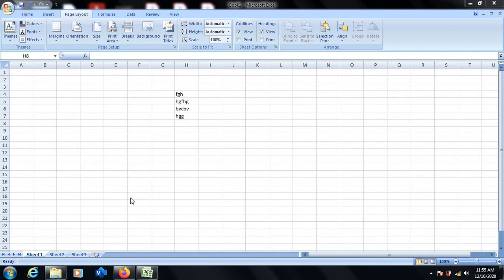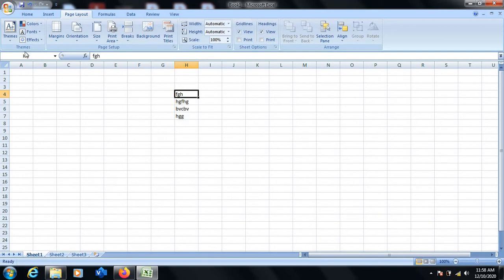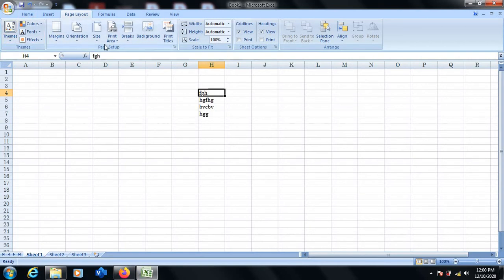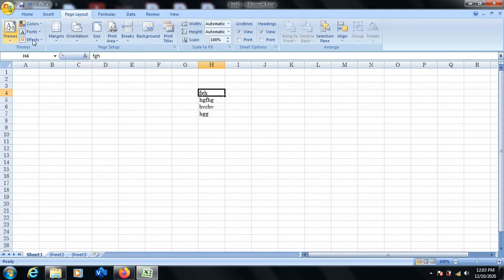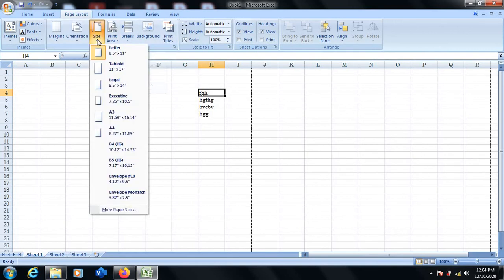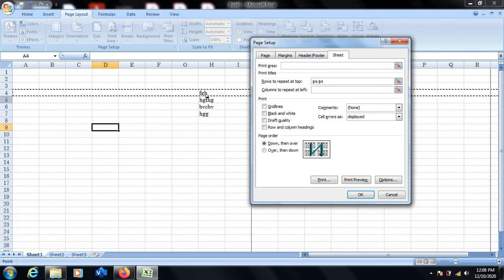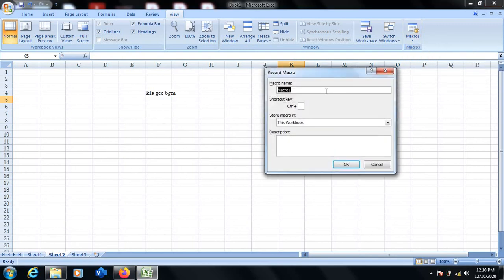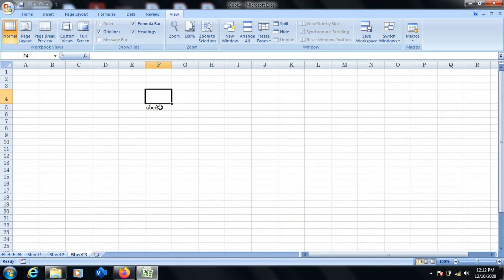Bcom Sem3 Module 2 Class 10 Macro Page setup